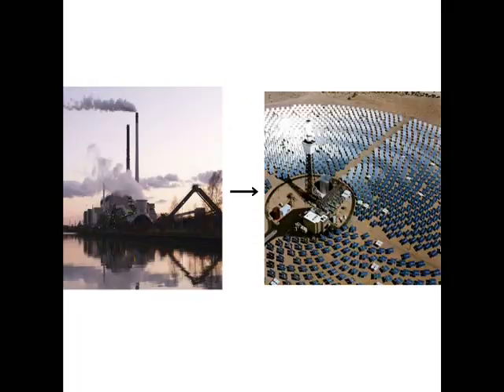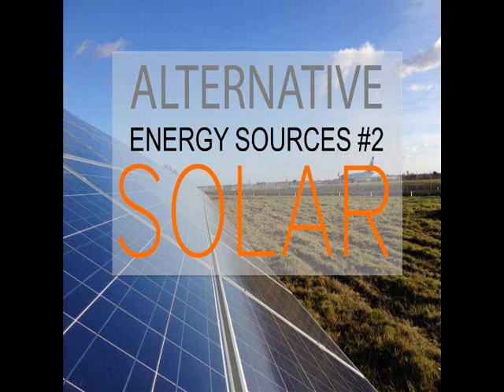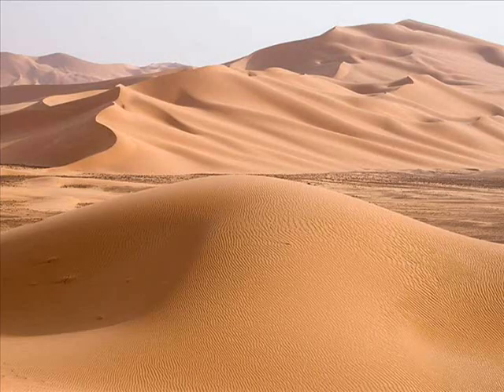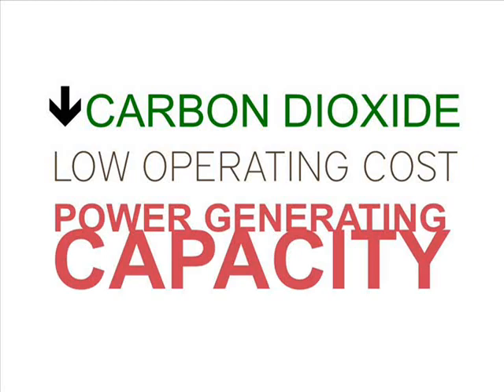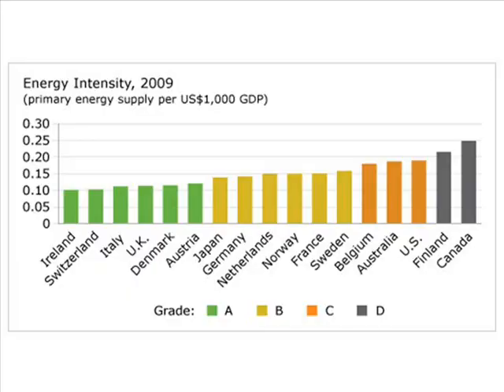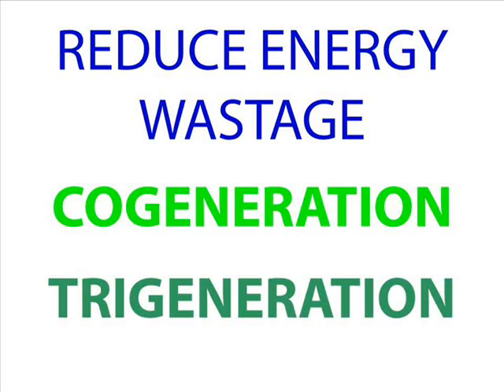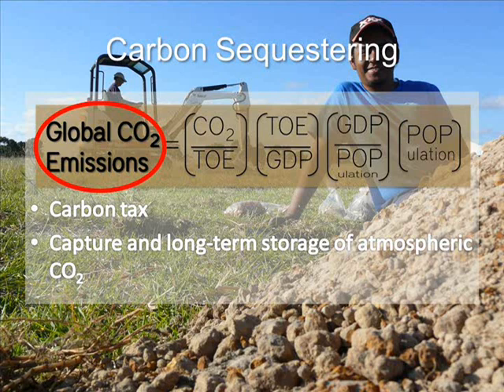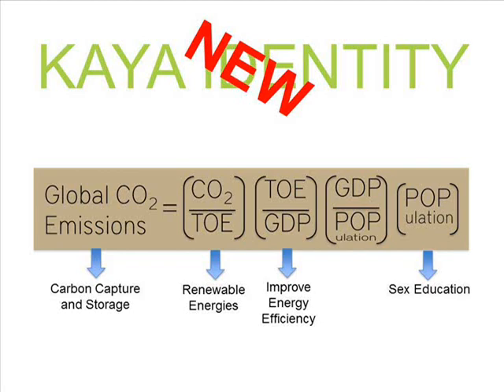Abatement strategy for climate change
This video is aimed at convincing policy-makers on the severity of current climate situations and bringing them into much needed action.
A video assignment for SP3175

By: Amelia Tan, Phua Hao Yu, Tan Dhi-zen, Zhu Yiting
Video editting: Phua Hao Yu